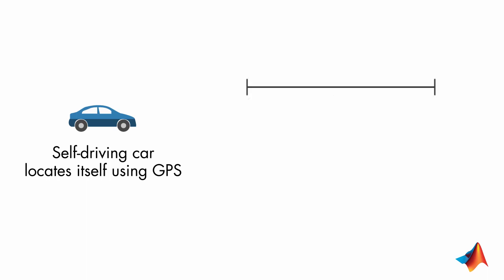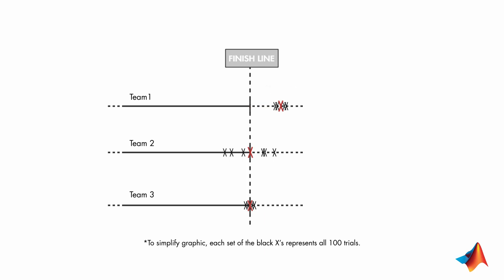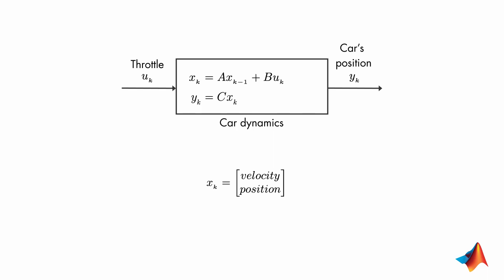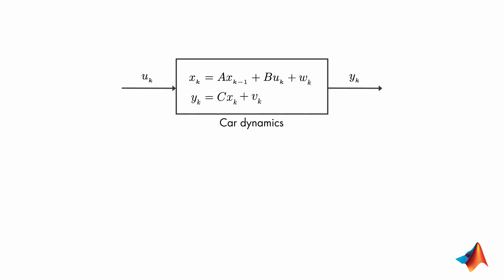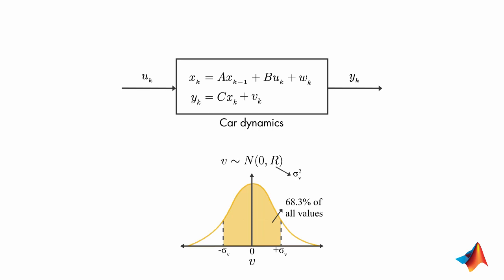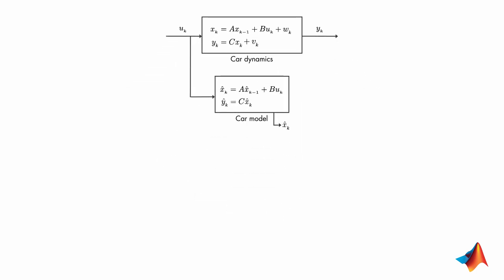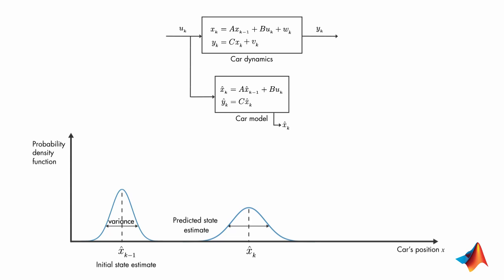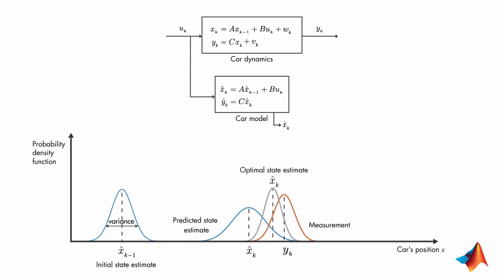【カルマンフィルタ入門】Part 3: 最適な状態推定器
【字幕ONでご覧ください】
カルマンフィルターの仕組みを動画でわかりやすく紹介します。

カルマンフィルターは、予測された状態とノイズの多い測定値という2つの情報源を組み合わせて、最適で偏りのない推定値を生成します。

 - 例題とコードのダウンロード
カルマンフィルターのアルゴリズムの設計とシミュレーション
56年前のアルゴリズムが宇宙旅行、GPS、VRの鍵となる